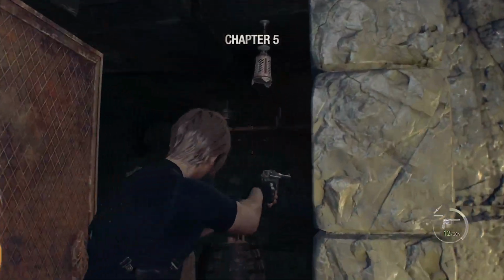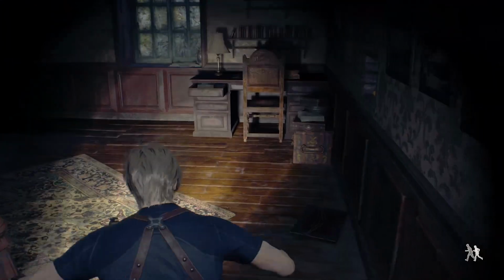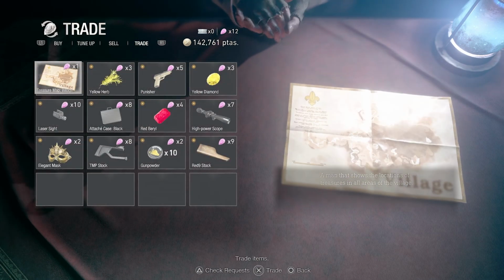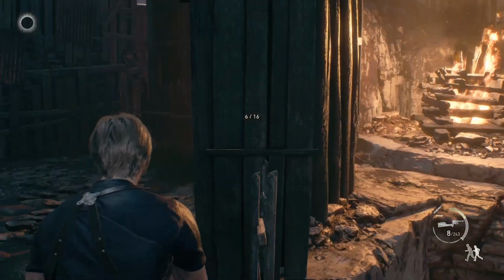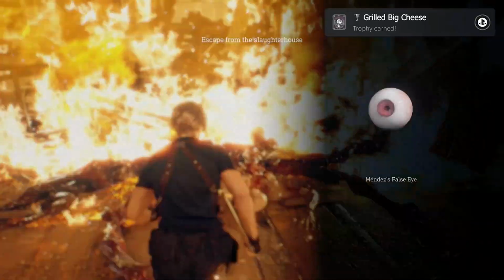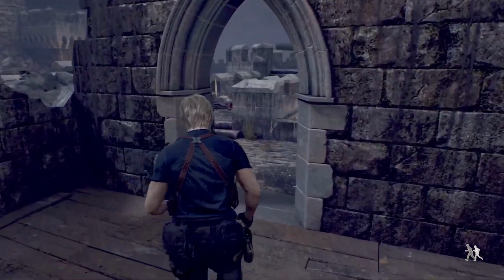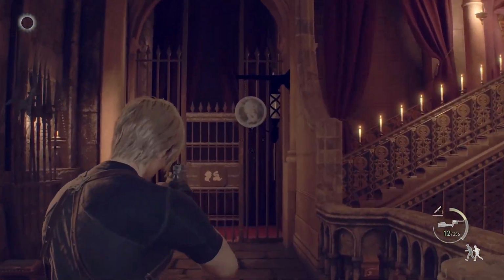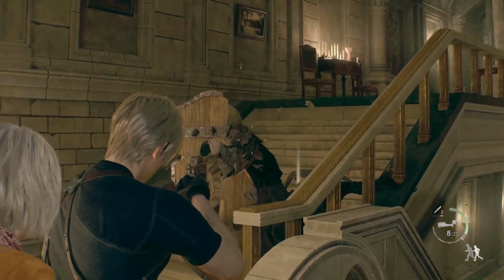RESIDENT EVIL 4 REMAKE Trophy Guide 02 | Playthrough 1 - Chapters 5, 6, 7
Episode 2 of my fully narrated and beginner friendly walkthrough of RESIDENT EVIL 4 REMAKE with the goal to obtain the Platinum Trophy in the most easy and time-efficient way possible.

Please note that I have not included barrels, crates, drawers, etc in the following timeline since the goal of this is to give you a simplified overview with timestamps about when to complete which key steps. Picking up all kinds of loot is STILL important as even small amounts from breakables will add up over the course of the run.
The timestamps are also based on my gameplay and ignore commentary. That is because I will at points have more to say about certain things and will already be on the way to the next objective while still talking about the previous one. Basing timestamps on that will be confusing when looking for certain locations etc.

Chapter 5
00:00 treasure - Yellow Diamond
00:09 treasure - Elegant Headdress
01:06 treasure - Yellow Diamond
01:27 treasure - Elegant Bangle
05:17 Castellan 5/16
06:35 treasure - Antique Camera
06:44 brute - Emerald
09:24 treasure - Antique Pipe
09:36 finish Chapter 5
09:52 villa siege

Chapter 6
16:49 trade - Red9 Stock
17:58 brute - Emerald
19:07 treasure - Yellow Diamond
19:22 treasure - Chalice of Atonement
20:41 Castellan 6/16
20:52 treasure - Elegant Headdress
21:55 boss fight - Bella Sisters
23:41 bella sister 1 - Checkpoint Crank
23:49 bella sister 2 - Sapphire
23:58 finish Chapter 6
26:23 boss fight - Bitores Méndez | TROPHY - Grilled Big Cheese
28:26 bitores méndez - Méndez's False Eye
28:30 treasure - Emerald | TROPHY - Bandit

Chapter 7
29:29 treasure - Vintage Compass
29:49 TROPHY - Overkill
33:13 open the gate
33:31 treasure - Elegant Bangle
34:09 treasure - Elegant Perfume Bottle
36:46 treasure - Ruby
37:02 TROPHY - Never Heard It Coming
38:58 garrador - Red Beryl
39:12 treasure - Spinel
40:07 Castellan 7/16
40:12 sword puzzle
41:03 treasure - Gold Bangle
41:22 treasure - Golden Hourglass
41:57 finish Chapter 7
43:03 water hall encounter - phase 1
51:00 water hall encounter - phase 2